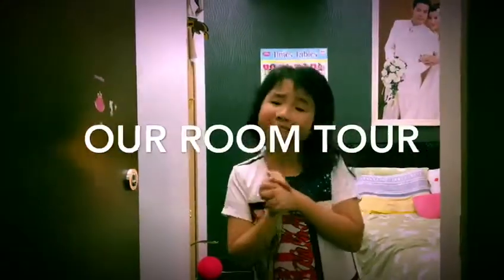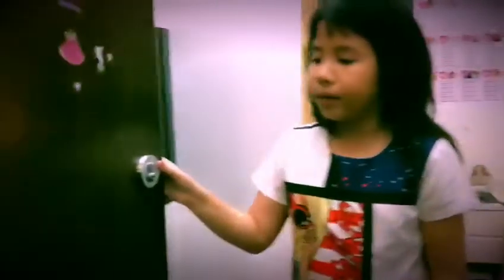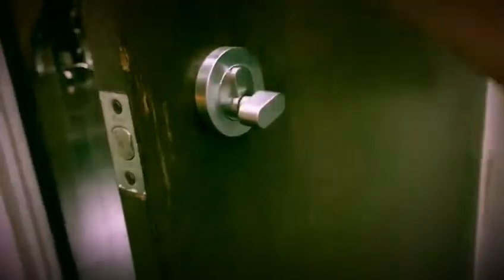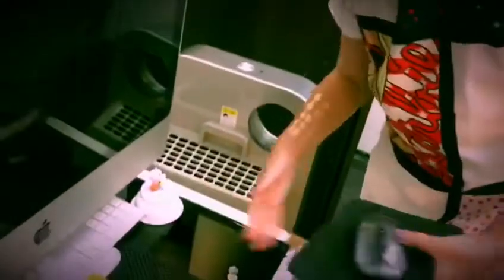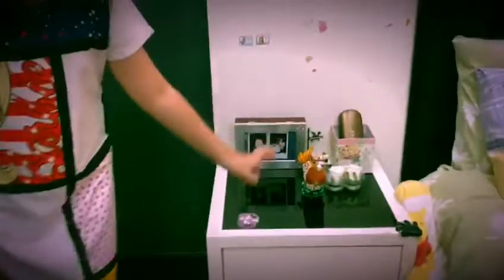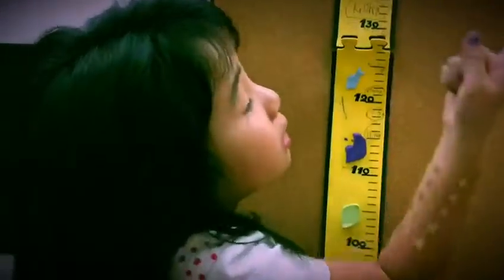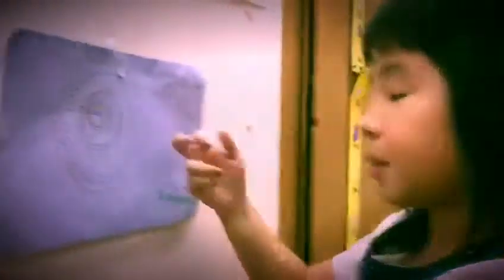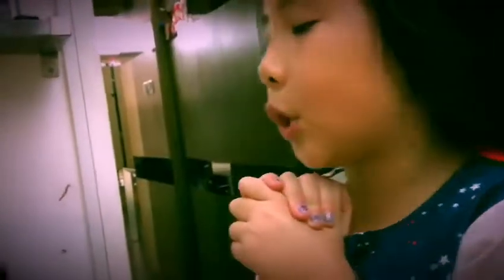OUR 2016 ROOM TOUR | A LONG TIME AGO